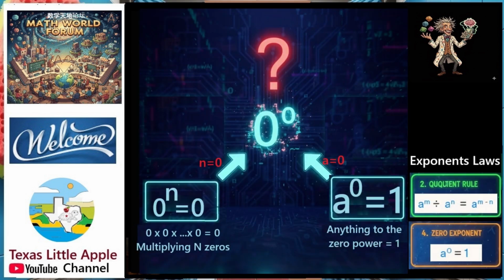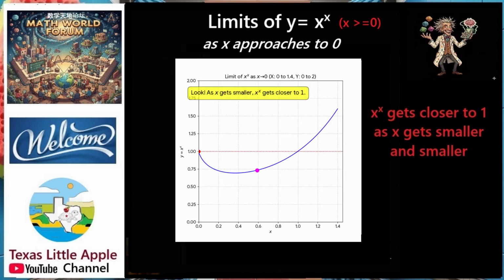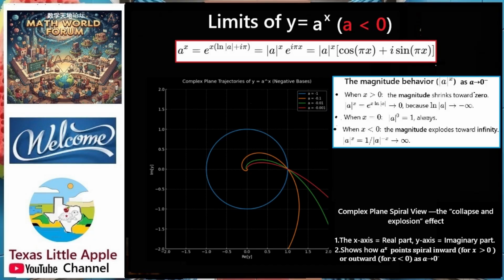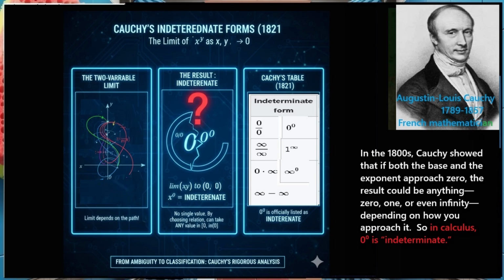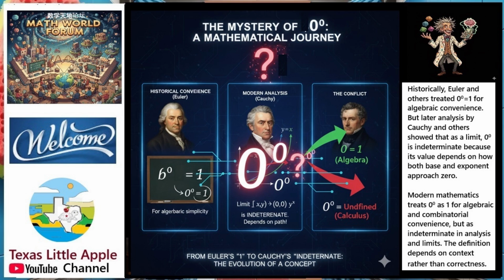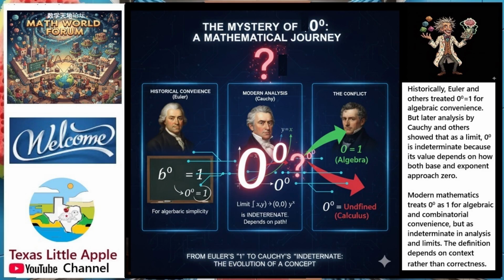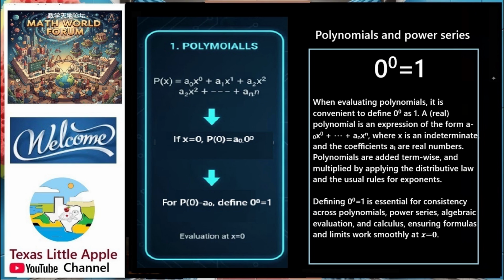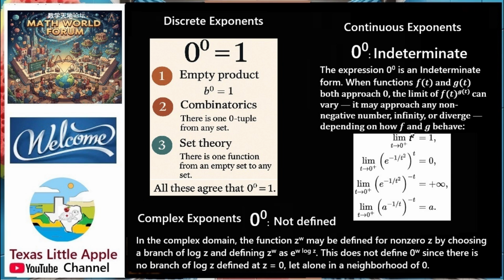What Does 0⁰ Equal? The Mystery of Zero to the Zero Power Explained!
In our previous Welcome to Ultimate Math Powers Special — where we dive deep into  the mysterious world of exponents — both real and imaginary!

In this video, we will explore this question: what exactly is 0⁰ (zero to the power of zero)?

It looks simple, but for centuries mathematicians have debated whether it equals 1, 0, or something else entirely.

In this video, we’ll explore:
 Why Euler said 0⁰ = 1;
 How Cauchy showed it can be indeterminate;
 Why modern math and programming often define 0⁰ as 1;
 The difference between algebra and calculus views.

By the end, you’ll understand why 0⁰ is both mysterious and useful — a tiny expression with a  big story behind it!

Zero to the power of zero.